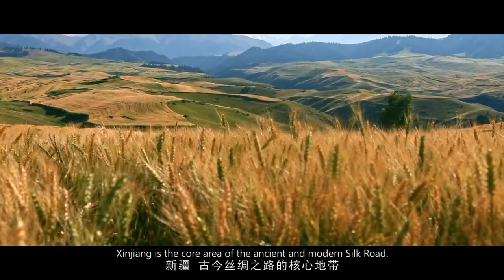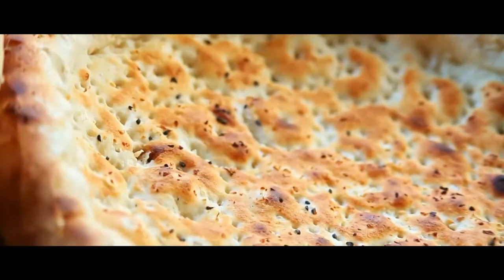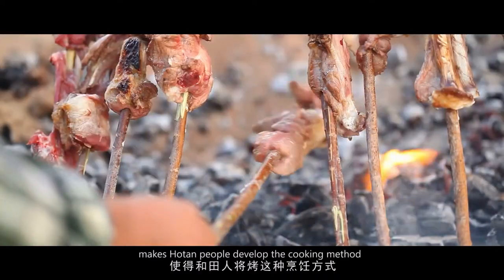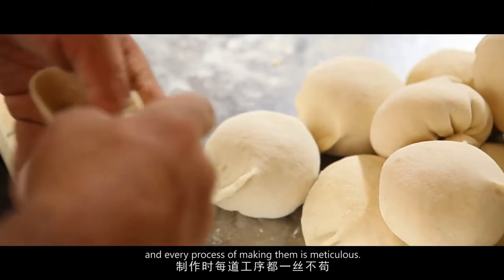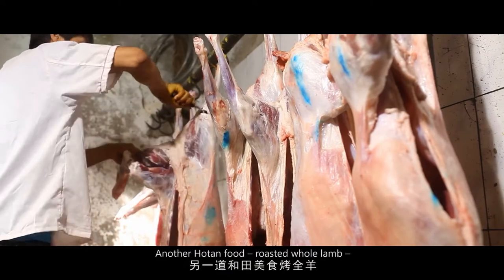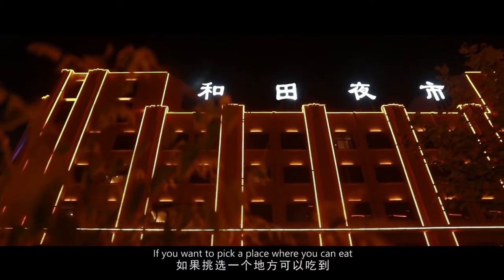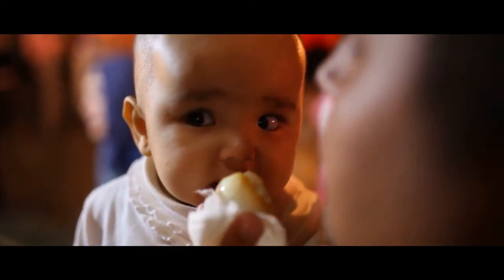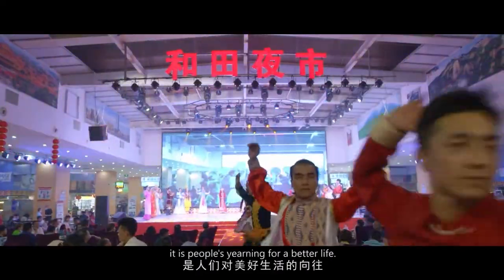Xinjiang Food Tour EP.01 Incredible Whole Lamb Roasted in a Pit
Xinjiang cuisine enjoys a wide variety and distinctive style. We'll follow the three routes of the ancient Silk Road to experience the unique food there.
Hotan is an important town on the south line and Tashkorgan is the county with the highest altitude in Xinjiang. The first episode will present you with baked buns, roasted whole lamb, fried lamb haggis, glutinous rice dumplings with yogurt, and katilama.